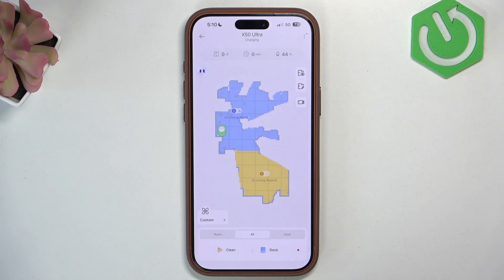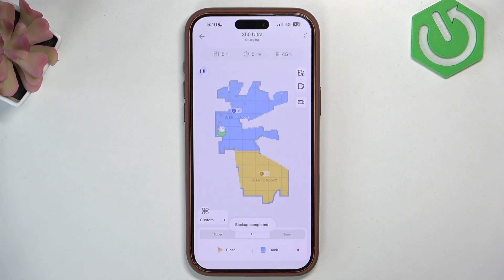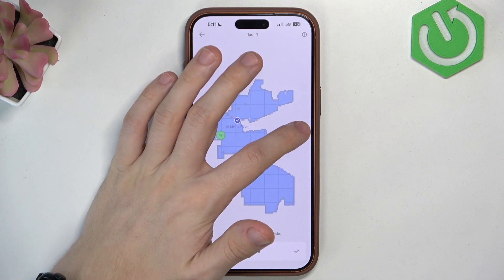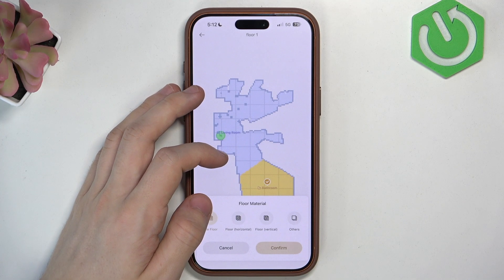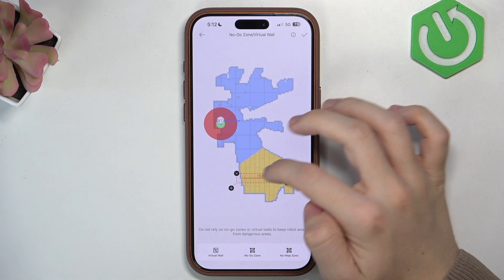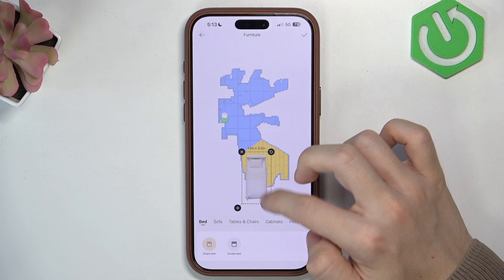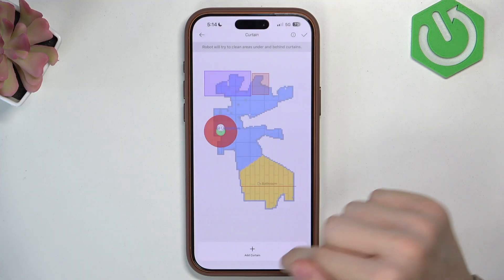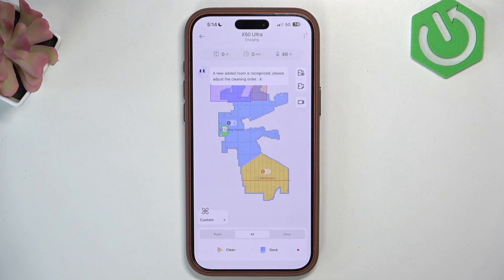DREAME X50 Ultra - How to Edit Map & Set No-Go Zones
In this video you'll learn how to edit the map on your DREAME X50 Ultra step-by-step. I show how to open the map editor, rename rooms, back up and restore maps, partition or merge rooms, change floor materials, and add virtual walls, no-go and no-mop zones. You’ll also see how to place furniture, set thresholds/ramps/carton, mark low-clearance or carpet areas, and manage multi-floor maps so your robot cleans where you want and avoids where you don’t.

How to edit map on DREAME X50 Ultra?
How to set no-go zones and virtual walls on DREAME X50 Ultra?
How to create multi-floor maps and backup maps on DREAME X50 Ultra?

0:00 Intro
0:05 Open the map editor (map + pencil button)
0:15 Rename maps, back up & restore maps
0:50 Room partition: merge and divide rooms
1:35 Rename or hide individual rooms
1:51 Change floor material (tile / horizontal / vertical)
2:12 Add no-go zones and draw virtual walls
3:07 Add furniture and place beds
3:27 Cleaning options: thresholds, ramps, carton, low-clearance, carpet
4:17 Multi-floor map setup and switching
4:32 Wrap up and final tips